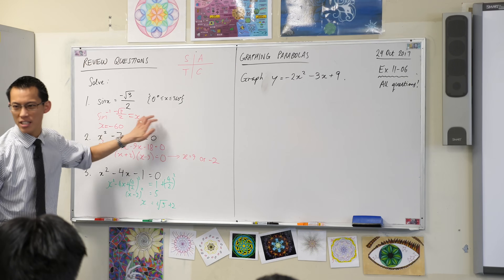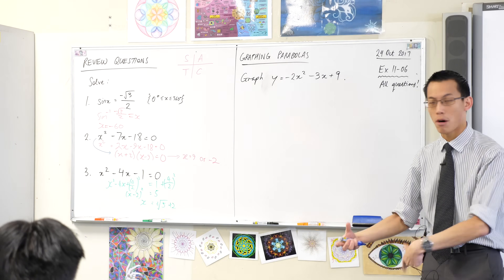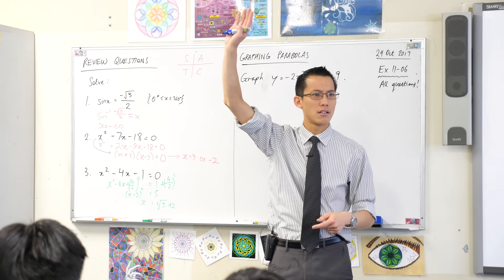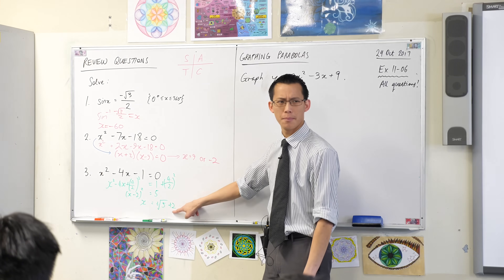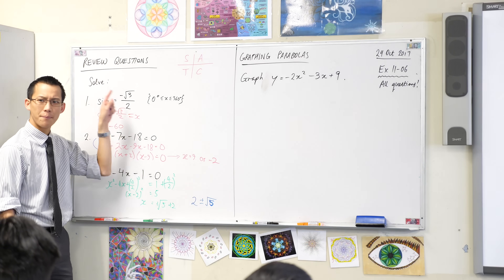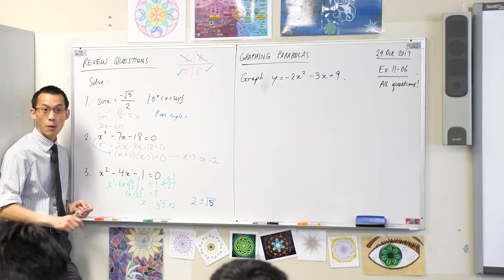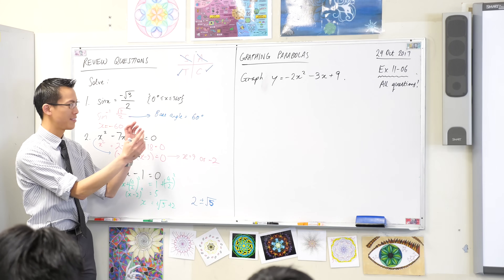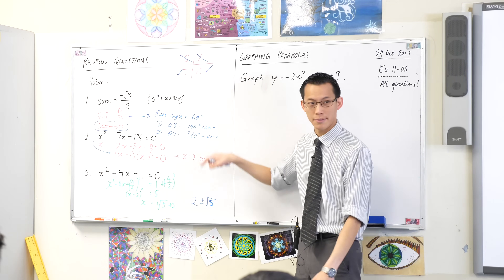Y10 Review Questions (Solving quadratic & trigonometric equations)